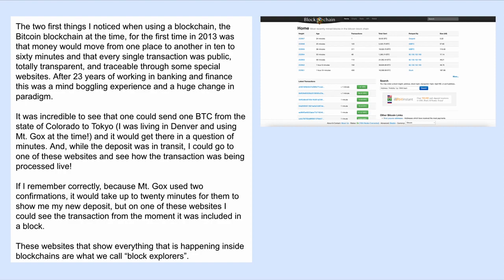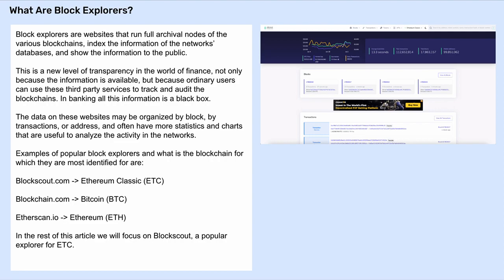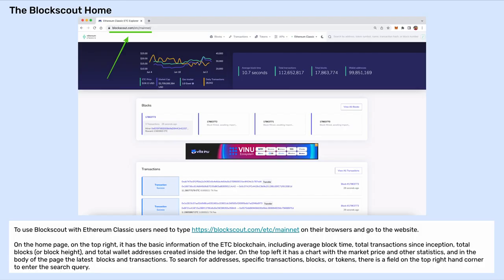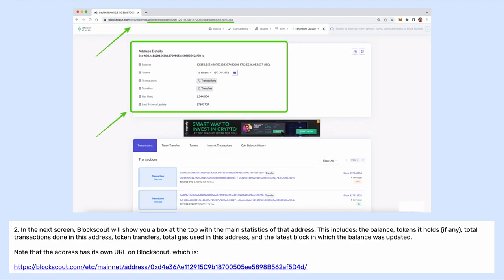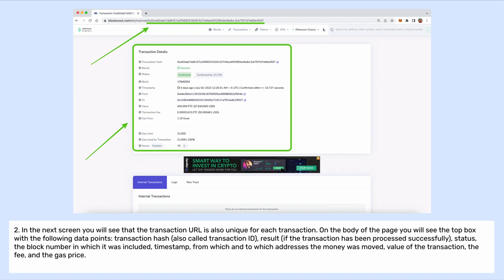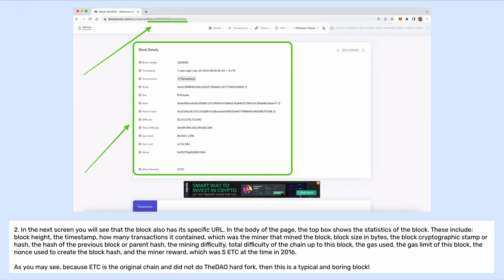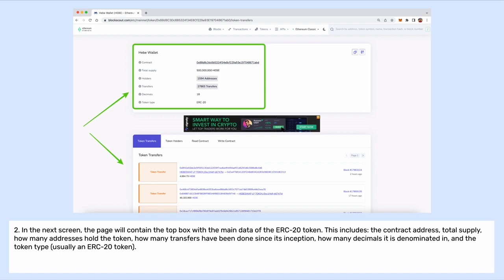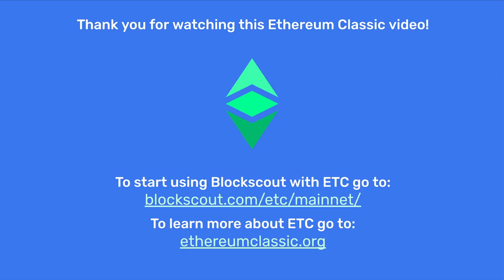How to Use Blockscout With ETC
The two first things I noticed when using a blockchain, the Bitcoin blockchain at the time, for the first time in 2013 was that money would move from one place to another in ten to sixty minutes and that every single transaction was public, totally transparent, and traceable through some special websites. After 23 years of working in banking and finance this was a mind boggling experience and a huge change in paradigm.

It was incredible to see that one could send one BTC from the state of Colorado to Tokyo (I was living in Denver and using Mt. Gox at the time!) and it would get there in a question of minutes. And, while the deposit was in transit, I could go to one of these websites and see how the transaction was being processed live!

If I remember correctly, because Mt. Gox used two confirmations, it would take up to twenty minutes for them to show me my new deposit, but on one of these websites I could see the transaction from the moment it was included in a block.

These websites that show everything that is happening inside blockchains are what we call “block explorers”.